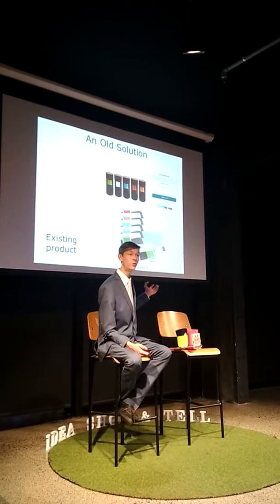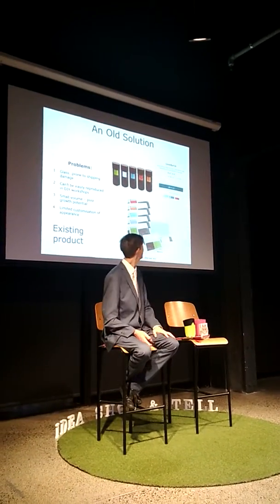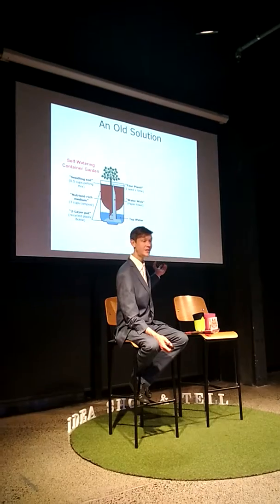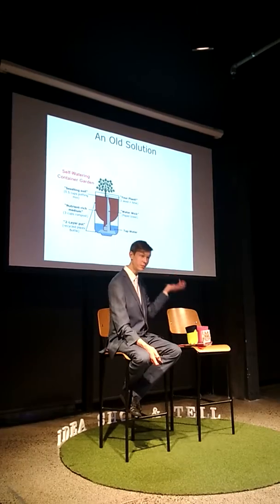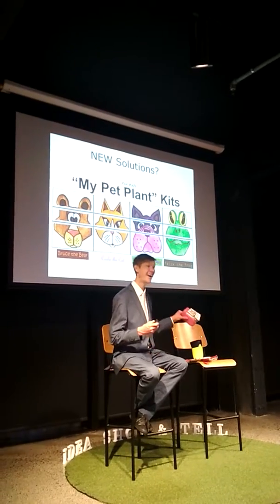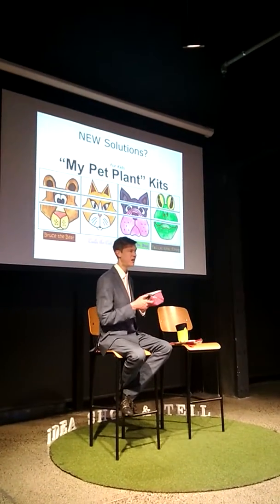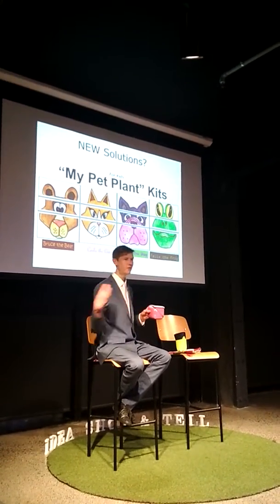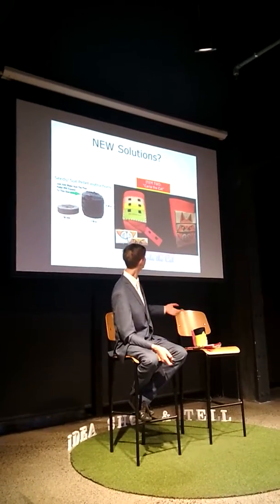Grow2Cycle @ Idea Show and Tell event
Sorry for the poor audio, but maybe this provides an insight into my motivations and current interactions with other socially-conscious entrepreneurs in Auckland.